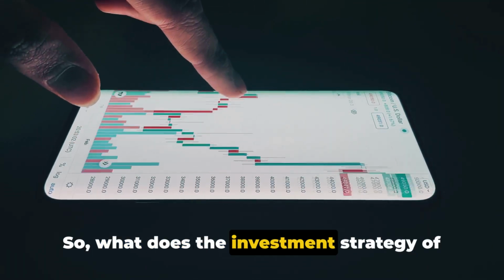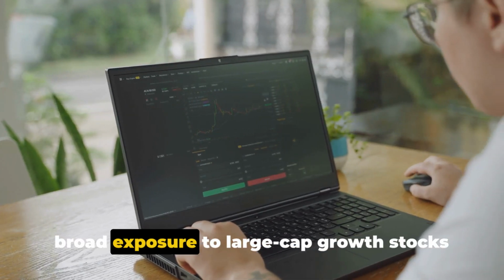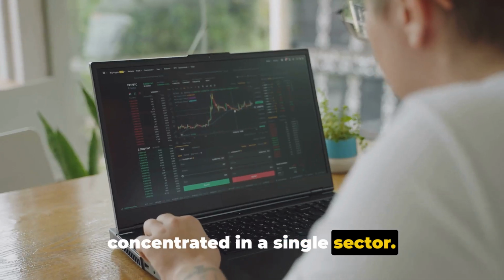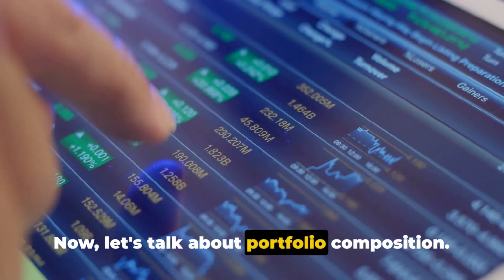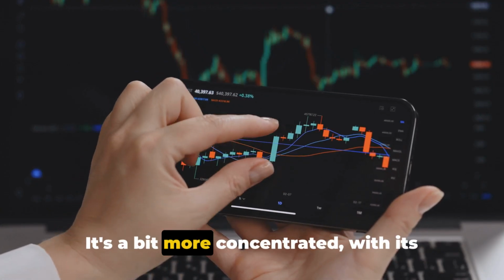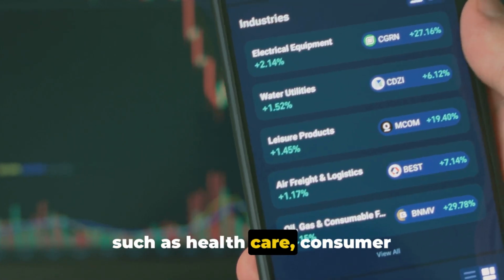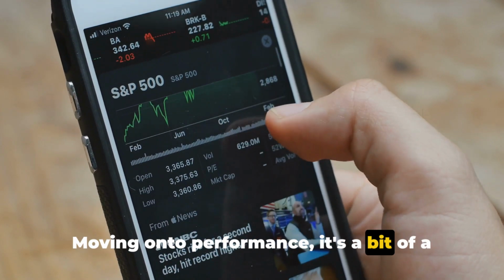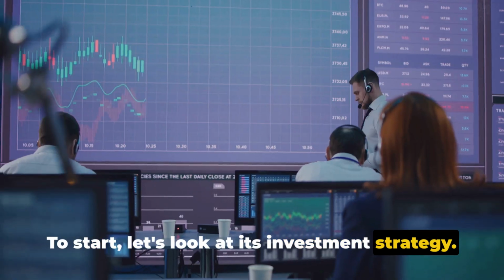Want to MAXIMIZE Your ETF Returns? Watch This Now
Dive into the world of ETFs with our in-depth analysis comparing SCHG and  SPYG! In this video, we break down the key differences and performance metrics of these popular growth ETFs, backed by the latest market data and financial insights. Whether you're a seasoned investor or just starting out, our expert analysis will help you make informed decisions and optimize your investment strategy.

Don't miss out on this comprehensive guide to understanding SCHG and SPYG.

OUTLINE:

00:00:00 Introduction to SCHG, SPYG
00:02:03 Overview of SCHG
00:04:12 Overview of SPYG
00:06:13 SCHG vs SPYG
00:09:02 SPYG
00:10:53 Conclusion and Call to Action